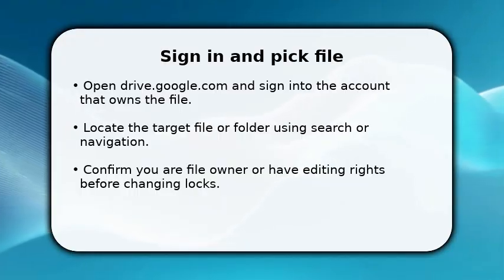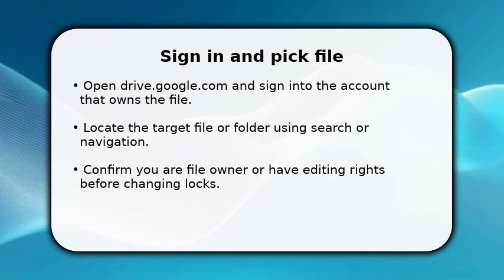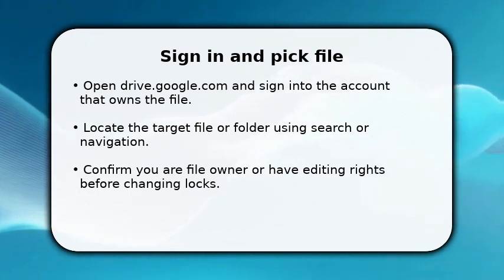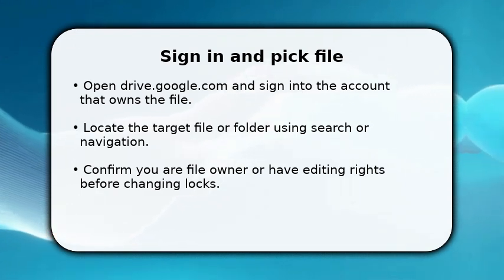How to Google Drive File Lock - Step by Step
How to Google Drive File Lock - Step by Step | 🔒 Surfshark VPN Deal — Stay private and secure. $1.99/mo + 3 Months Free ▸

Learn the essential steps to lock a file in Google Drive. This video guide provides clear instructions on securing your documents, spreadsheets, and presentations by setting access permissions or sharing settings.

Google Drive, file lock tutorial, secure document, false, lock files step-by-step